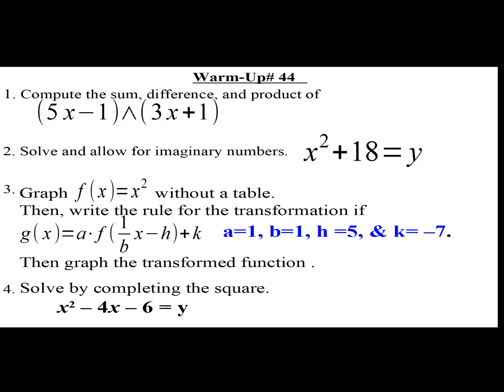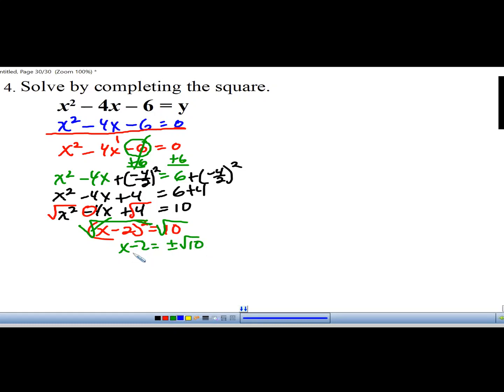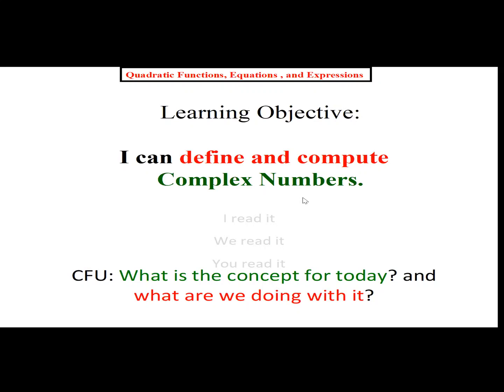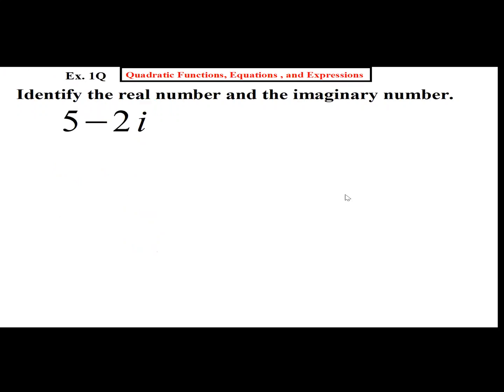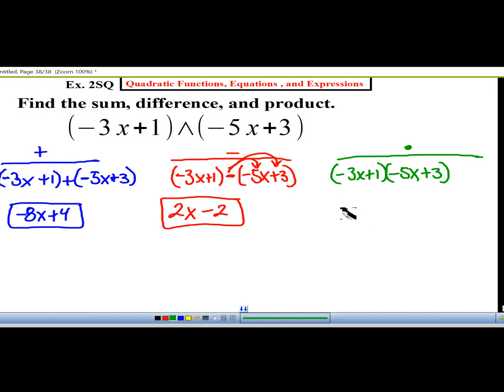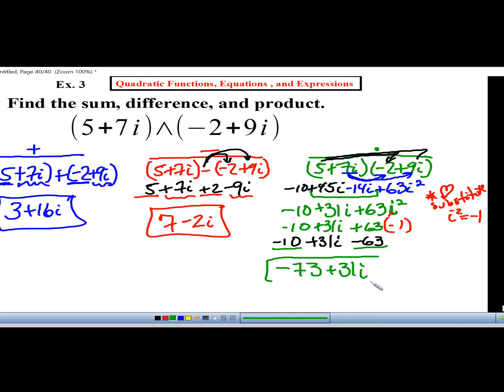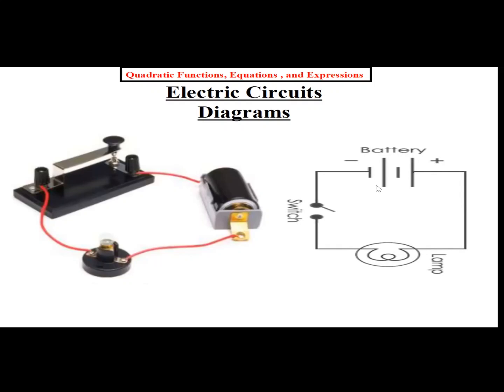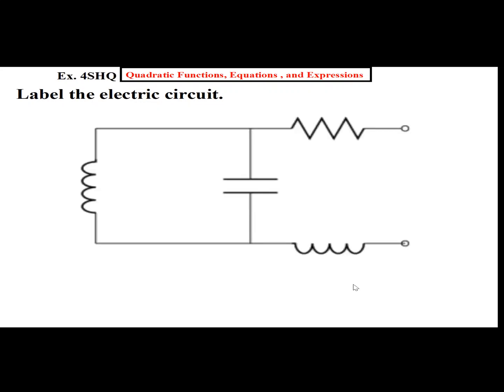Mr. Q's Complex Numbers & Intro to Circuits